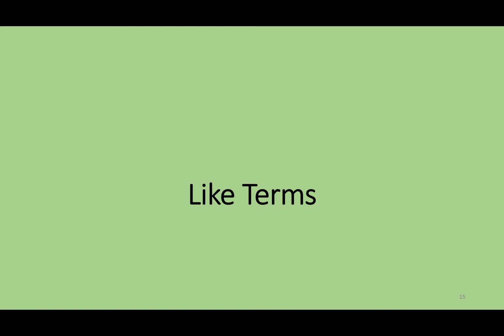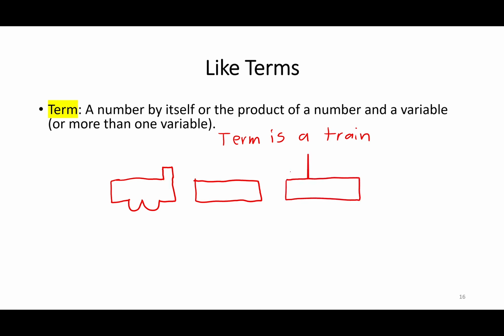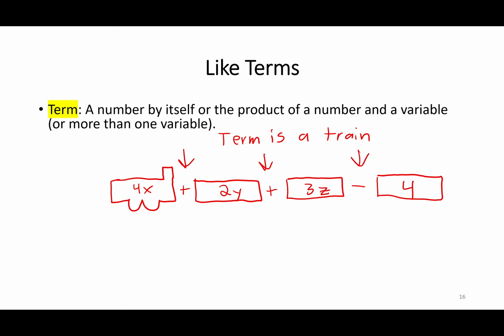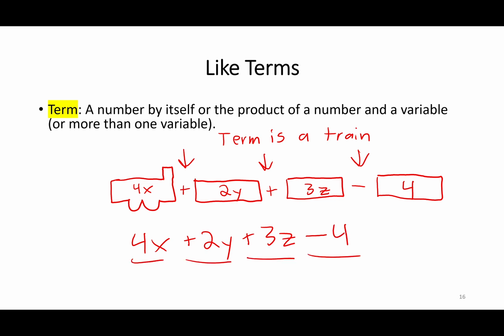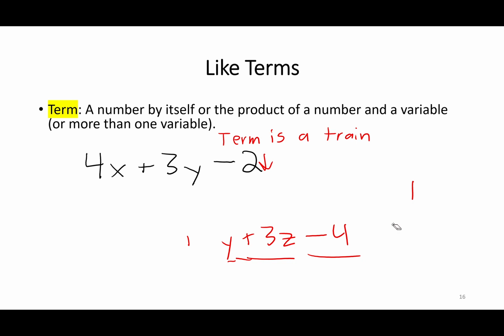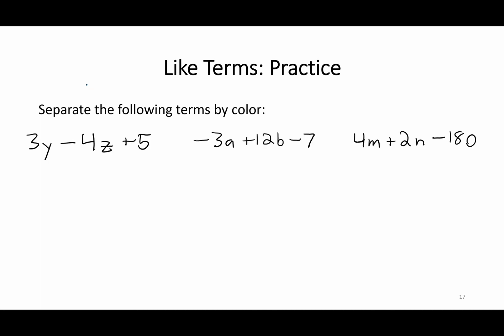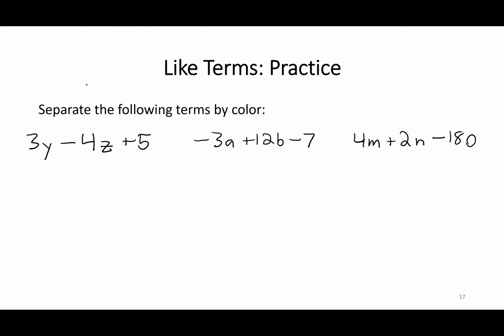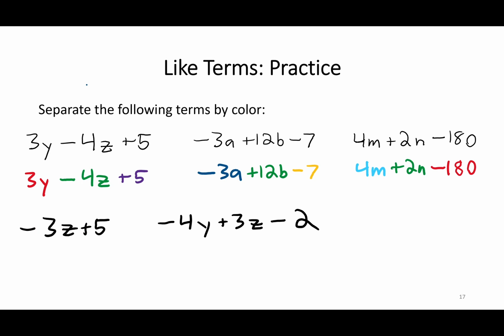Like Terms (English)